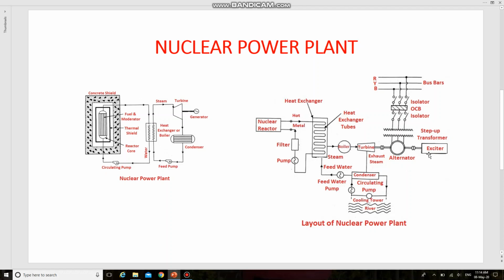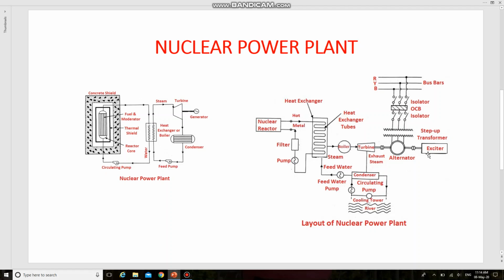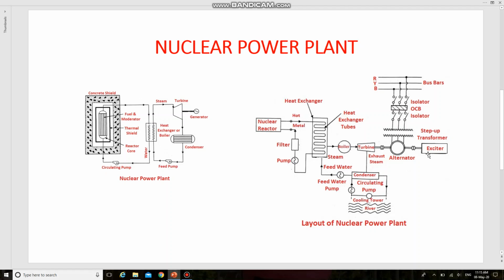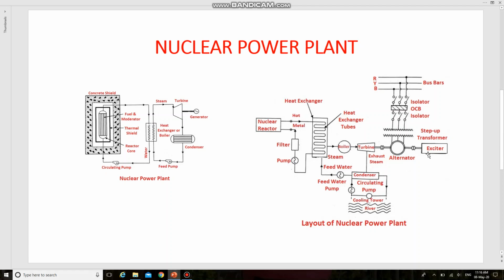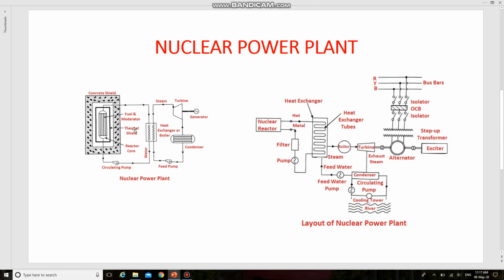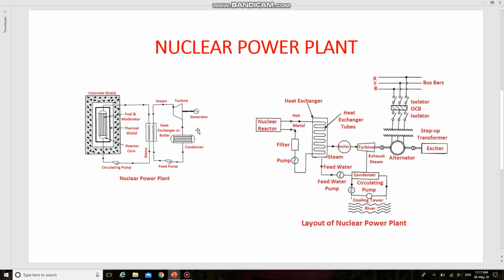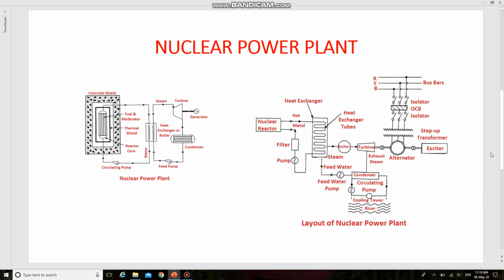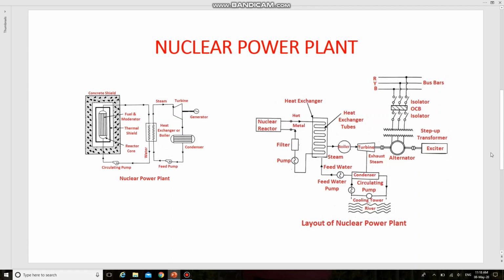NUCLEAR POWER PLANT by Vignesh.A.R